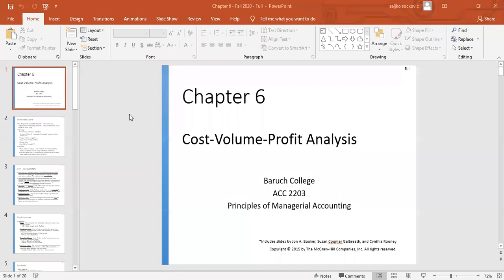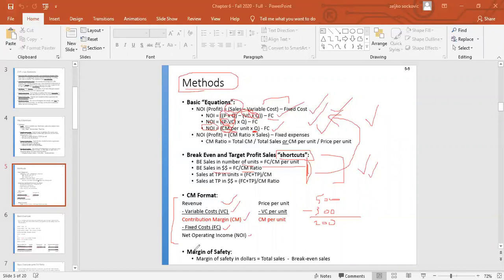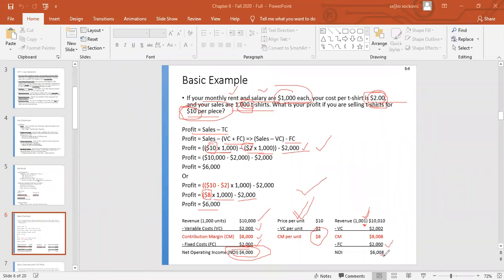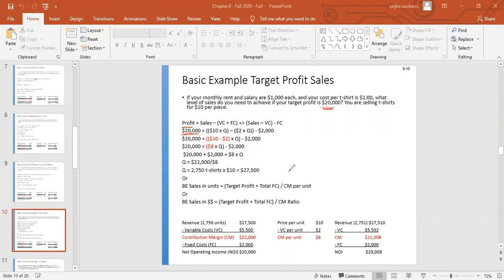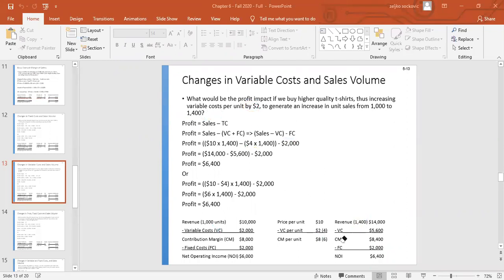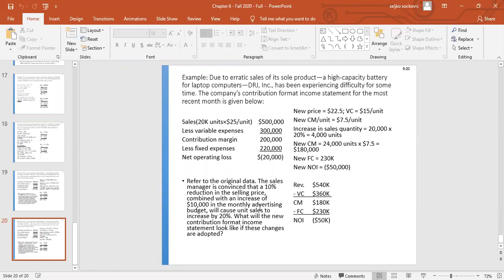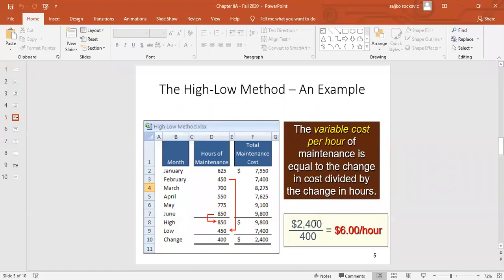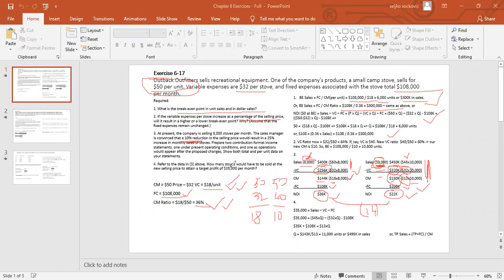ACC 2203 - Chapter 6 - lec 5